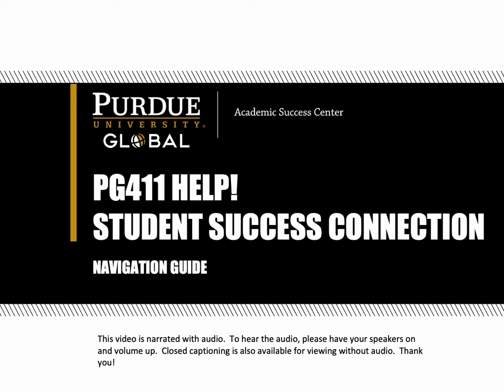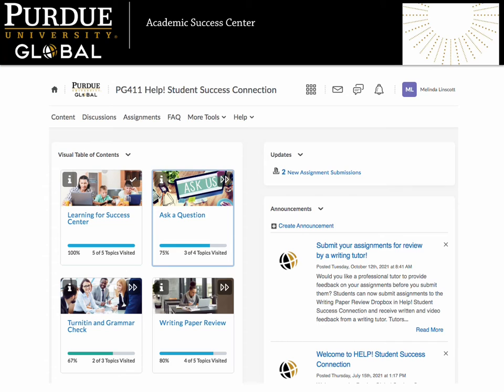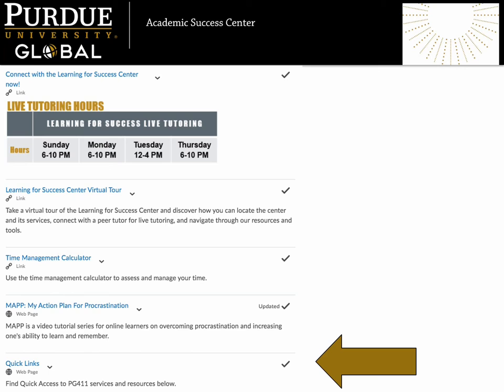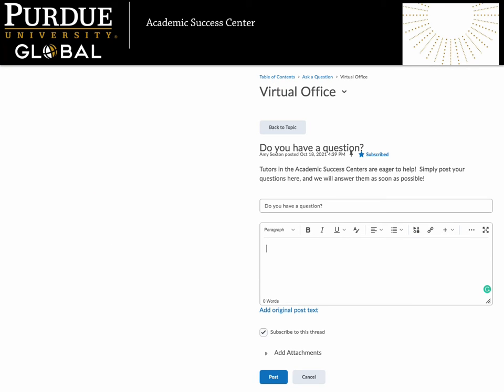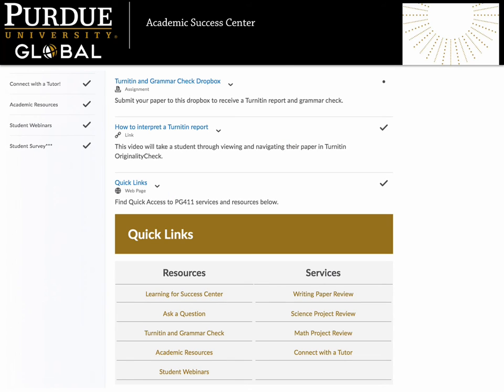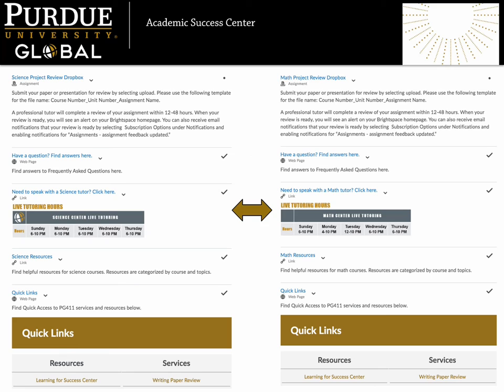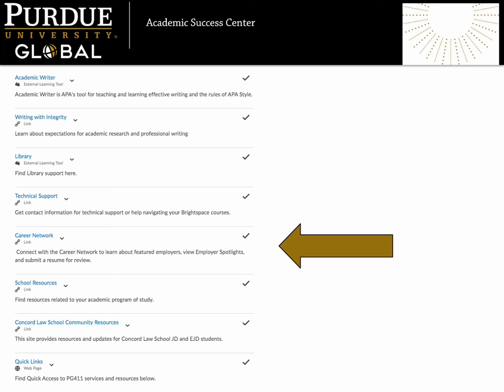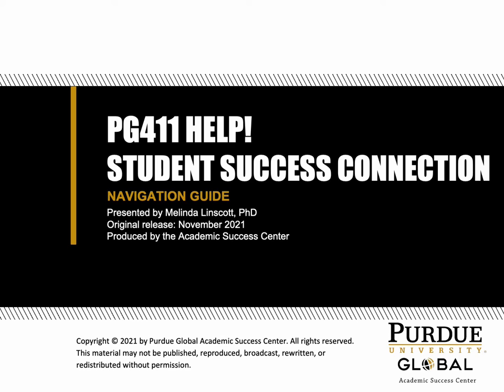PG411 Navigation Video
Discover PG411 Help! Student Success Connection, the latest innovation from the Purdue University Global Academic Success Center, through this comprehensive Navigation Guide. We’re looking forward to helping you make the most of your online learning experience!